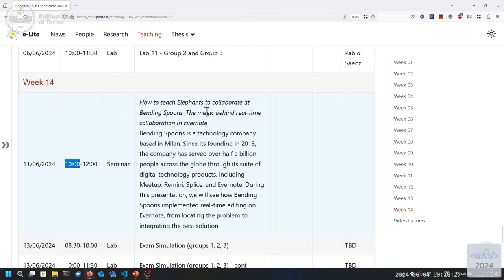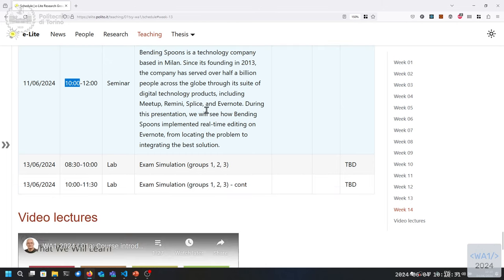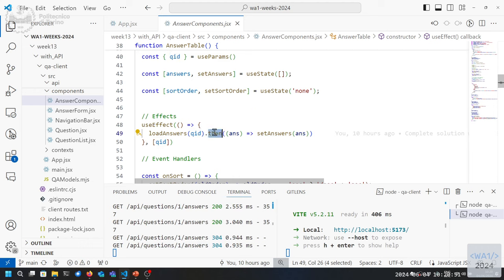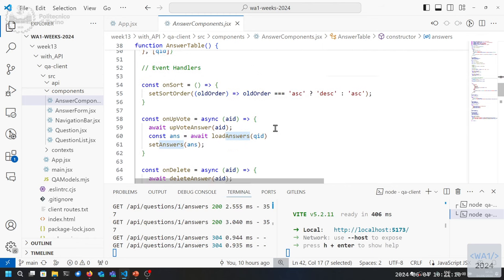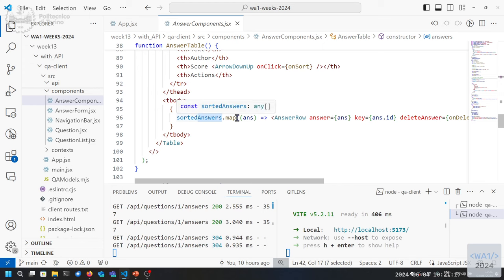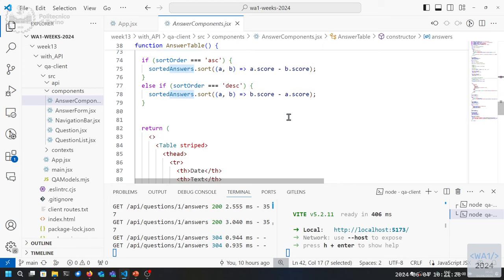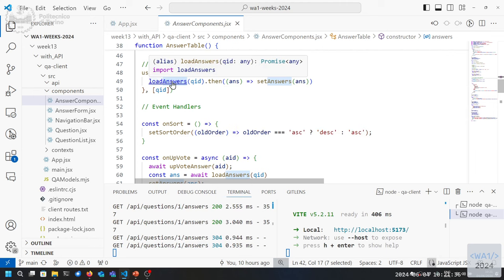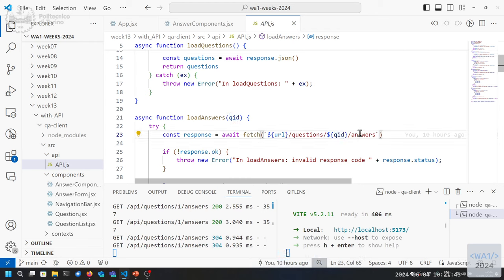WA1-2024-L27a: Exercise on useEffect and fetch (second part)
Lecture 27/a date 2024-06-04: Exercise on useEffect and fetch (second part)